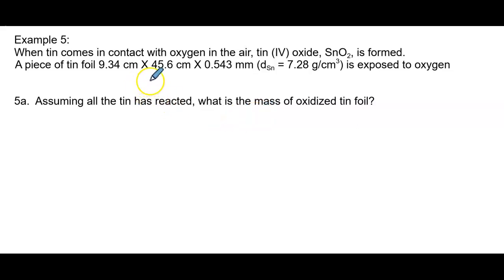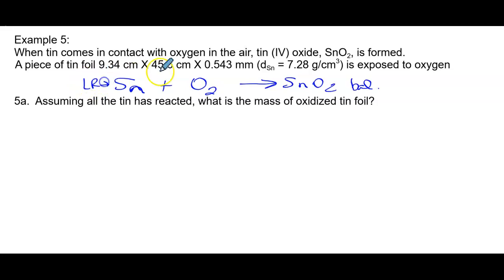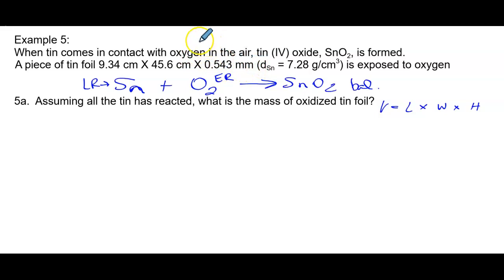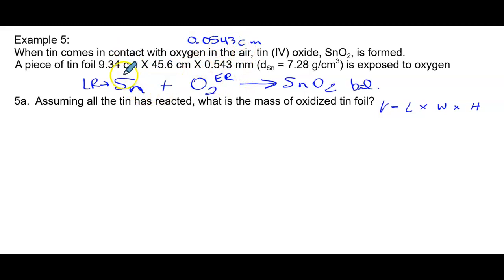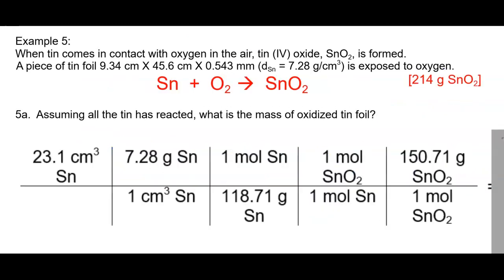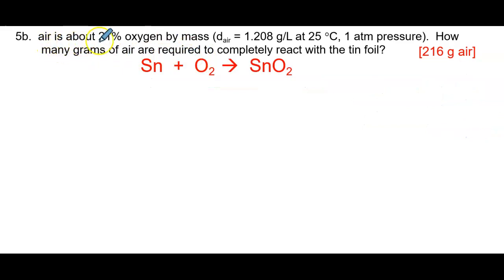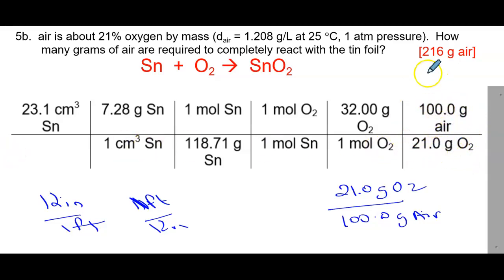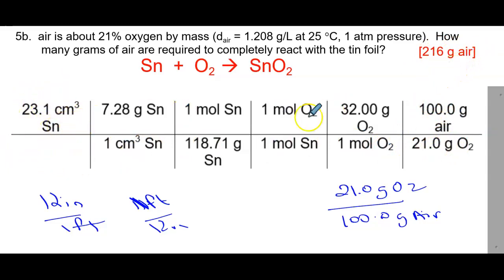Chem II: Stoichiometry Notes Example 5